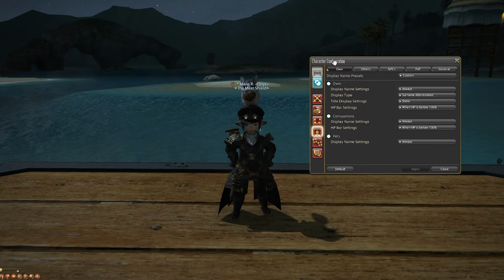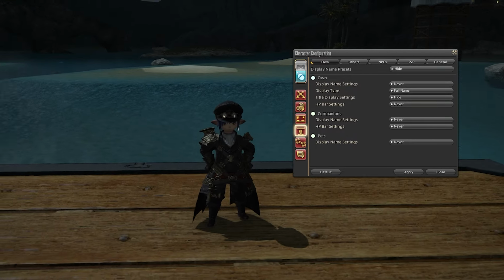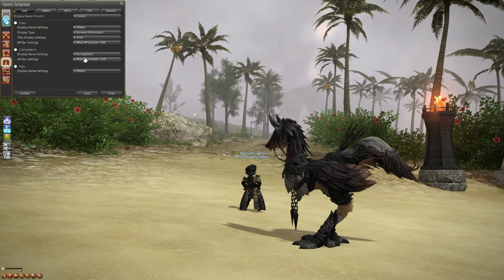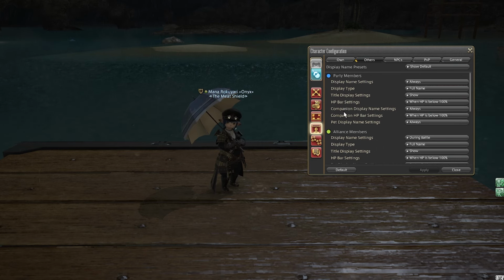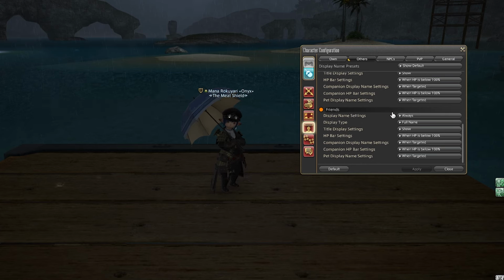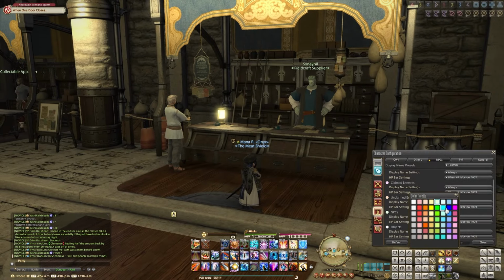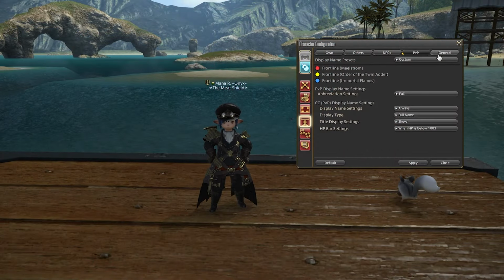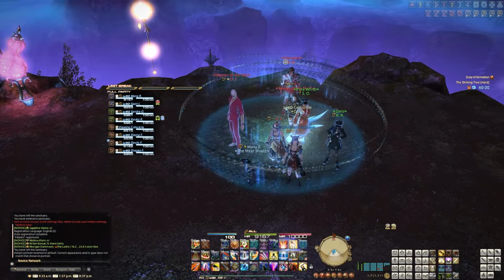[FFXIV] Display Name Settings in 2024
This video covers the display name settings in FFXIV, up to date for 2024. This is a comprehensive guide going over every display name setting in the mmorpg final fantasy xiv, from your own display name to that of others, npcs, and display names in the pvp game mode. This video is primarily a beginner guide but can also help the veteran ff14 player.
This is part of a series of character configuration settings, going over all options available in the game.

Chapters:
00:00 Intro
00:19 Own
02:54 Others
04:21 NPCs
06:01 PvP
06:25 General
07:32 END